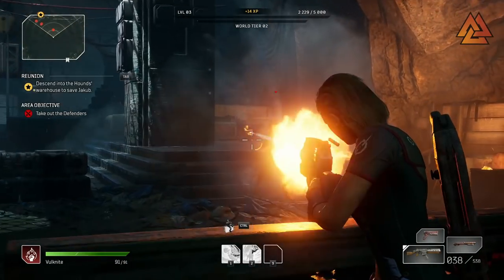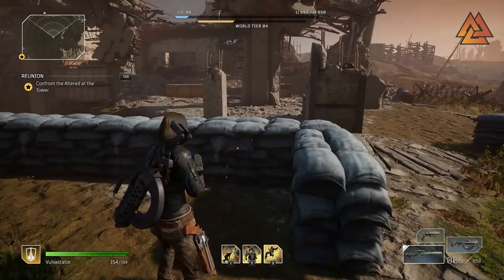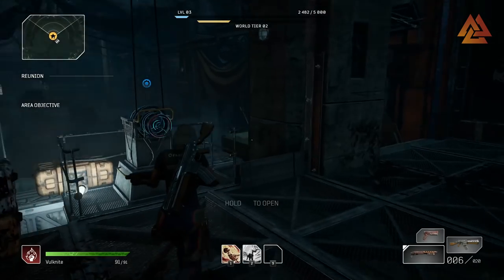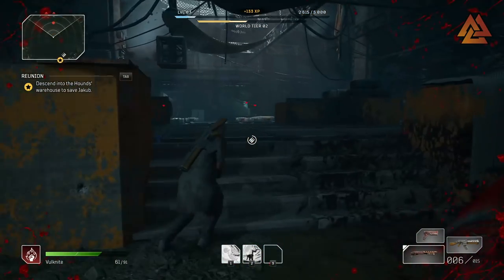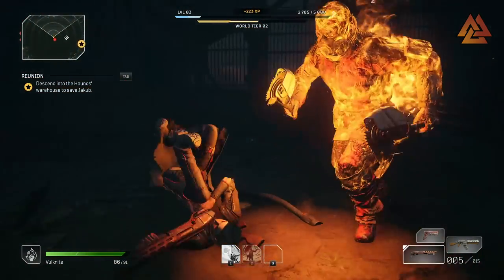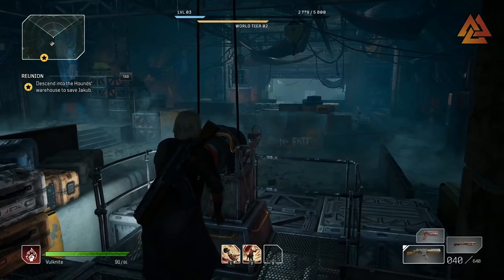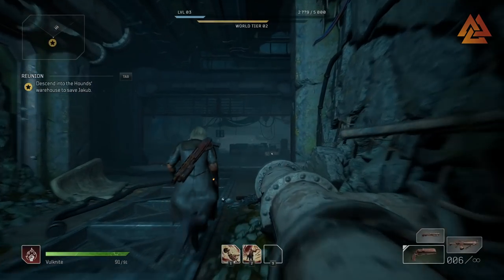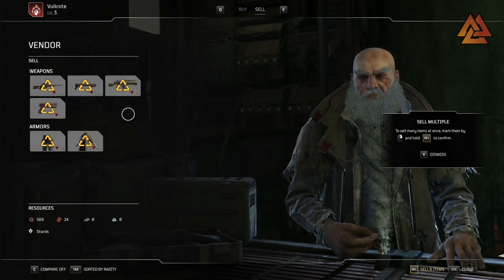Outriders - Developer Update on Why Cover Is Broken And What to Expect At Launch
Cover is for Cowards in Outriders, but it's a necessary thing to catch a breather and reload your weapons. People Can Fly posted a new update on reddit discussing why cover is so terrible and how they plan to fix it.